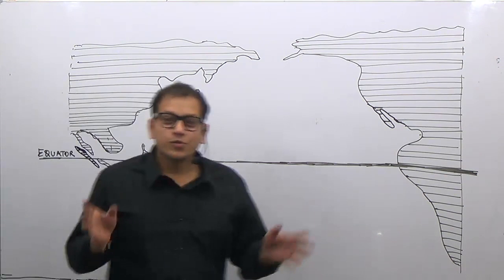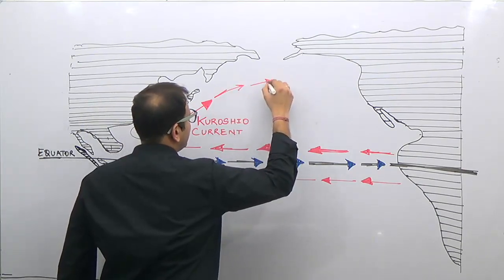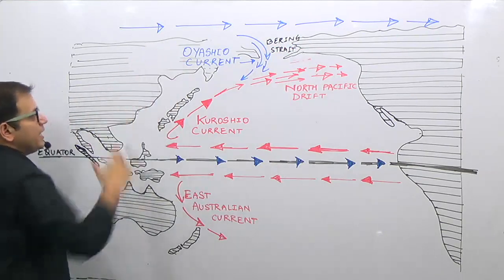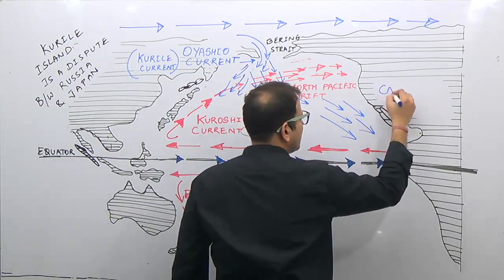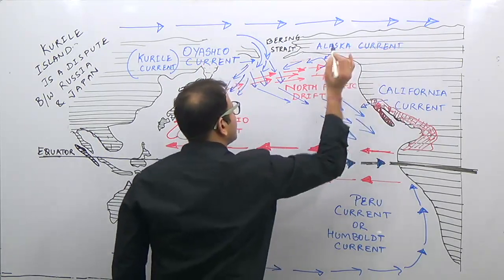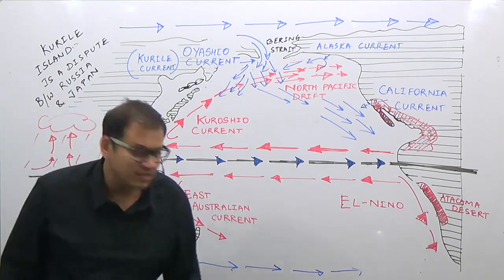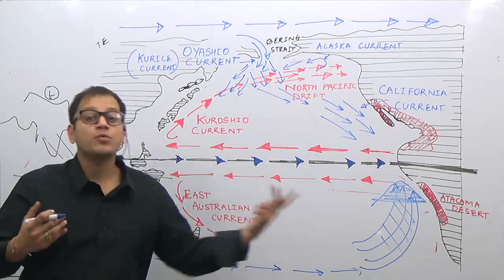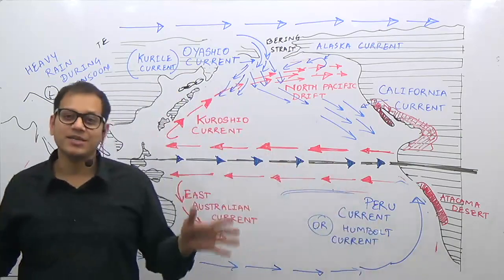Ocean Currents of Pacific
Describes about the Ocean Currents of the Pacific